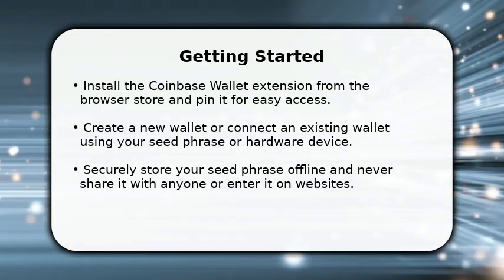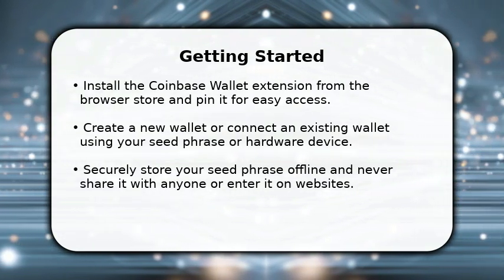How To Use Coinbase Wallet Extension - Full Guide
How To Use Coinbase Wallet Extension - Full Guide | 🍱 Make meal prep easy with these leakproof containers ▸

In this comprehensive guide, we'll walk you through the steps to use the Coinbase wallet extension. From setting it up on your browser to managing your cryptocurrencies and making transactions, we cover everything you need to know. Whether you're a seasoned crypto investor or just starting out, this video will help you get the most out of the Coinbase wallet extension.